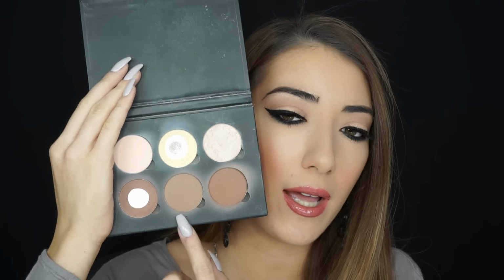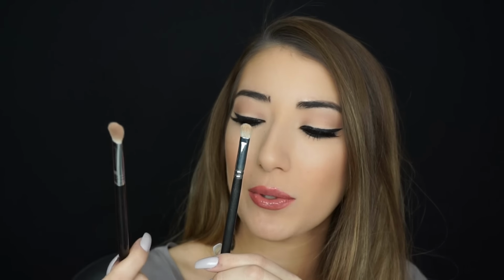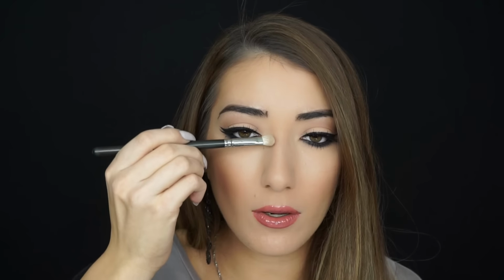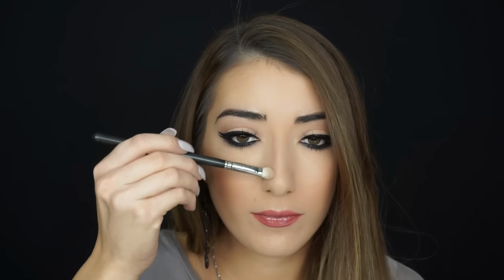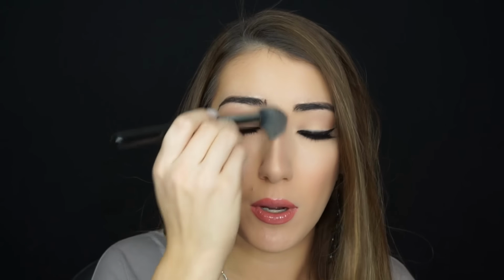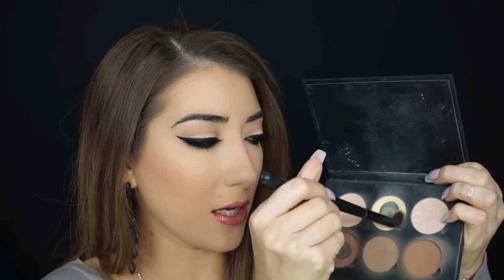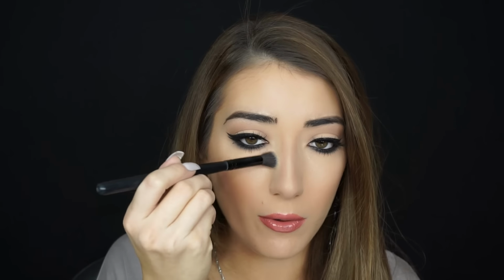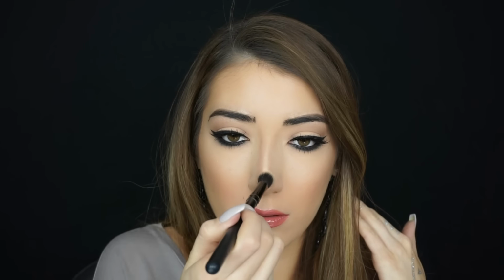Nose Contour To Make Nose Smaller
:: OPEN ME ::

Fake a nose job with makeup! Here’s how I contour my nose to make it appear smaller with powder contours. I hope you enjoyed this nose contour tutorial.

PRODUCTS USED:
Anastasia Beverly Contour Kit – Fawn
Anastasia Beverly Contour Kit – Banana
Rob Scheppy for ‘tini Beauty Powder Eyeshadow – Pearl Fizz

XOXO,
Paulina